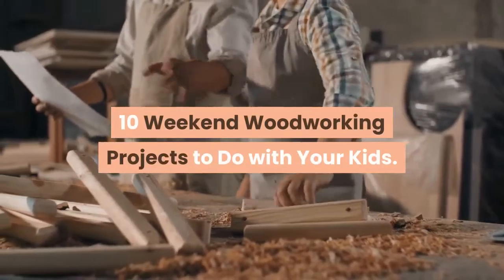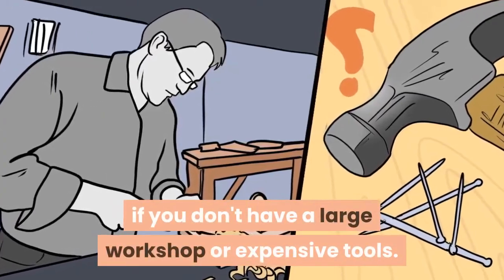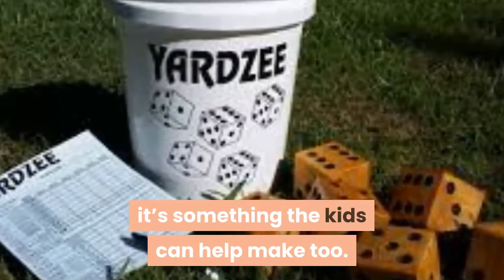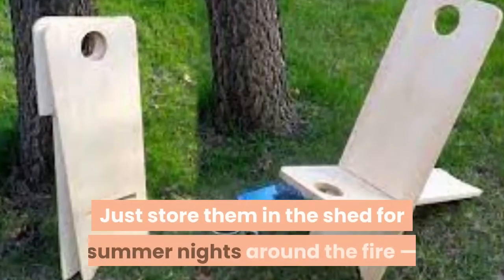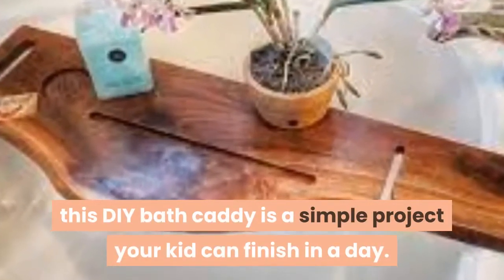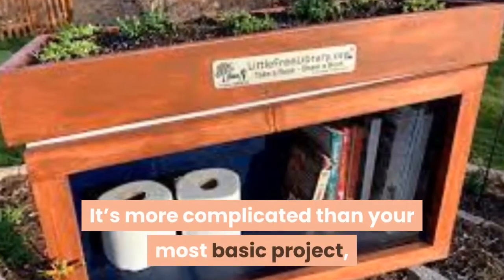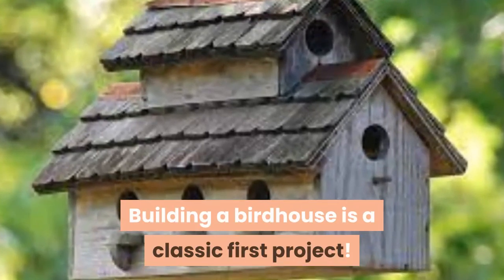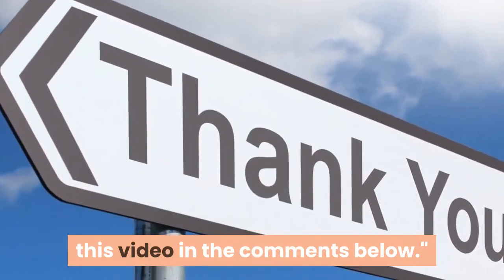10 Woodworking Projects to Do with Your Kids